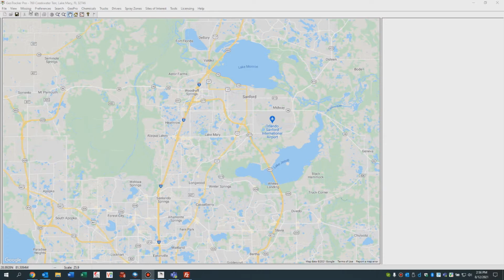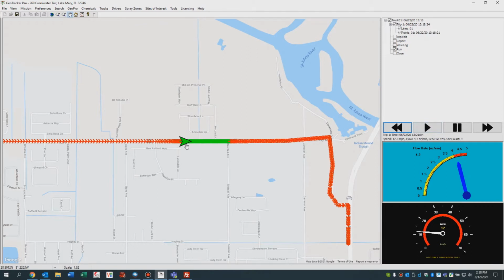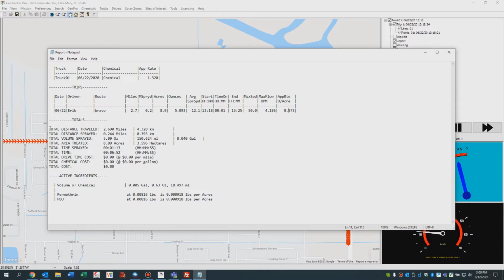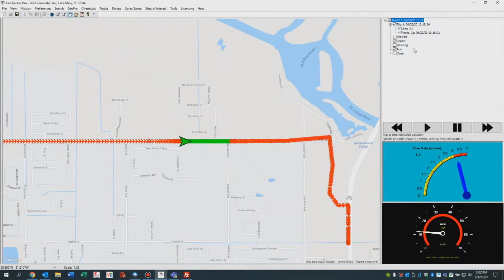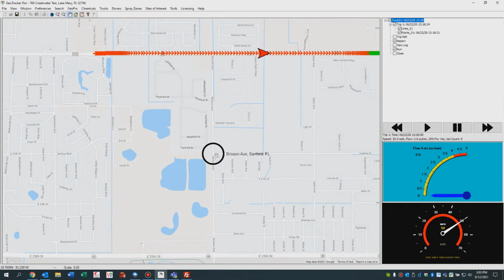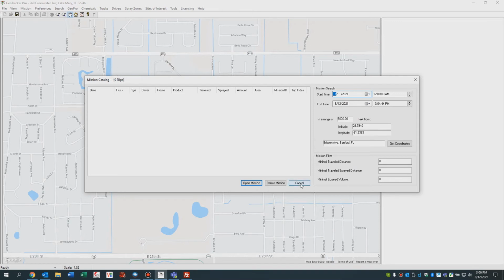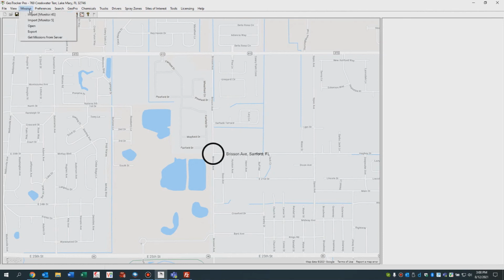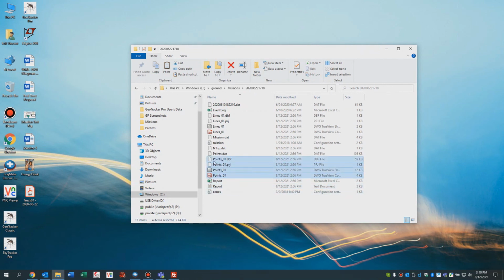GeoTracker Pro Desktop - Importing a Mission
In this video we will be going over importing a mission in GeoTracker Pro Desktop from a flash drive and from Parking Lot Download. We will also go over opening missions and viewing their reports.